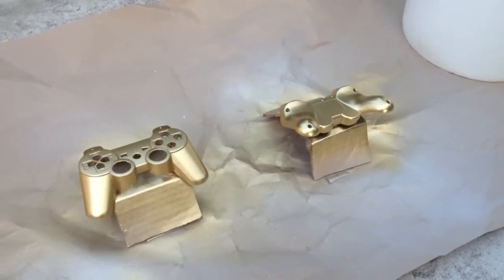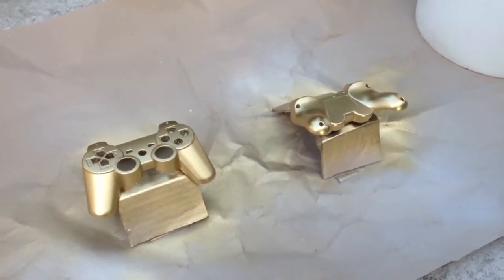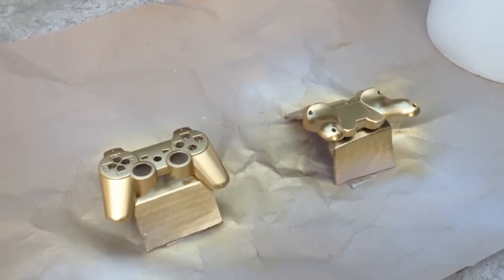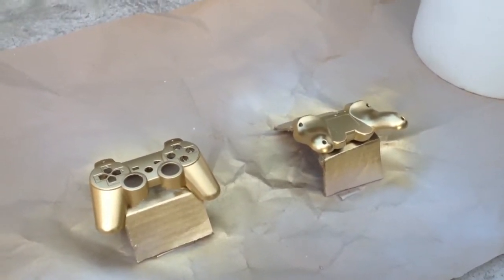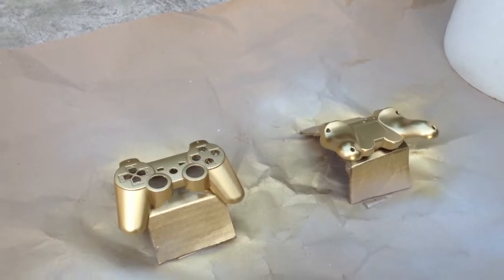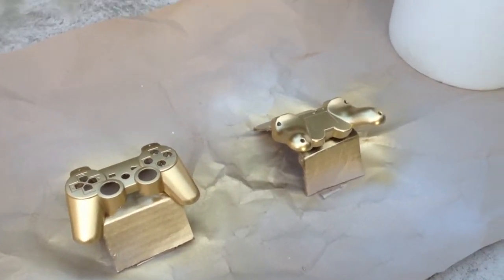PS3 Controller Paint Job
So i decided to give this controller a new look. I used a white primer and gold paint. This is barely day one and im thinking of printing a few designs on it. I'll let it dry for 24h and then put the designs and apply a lime green coat (final color).